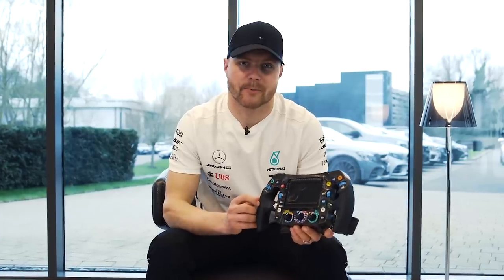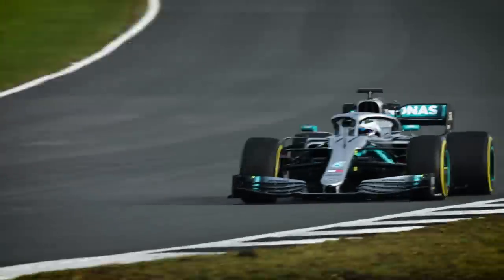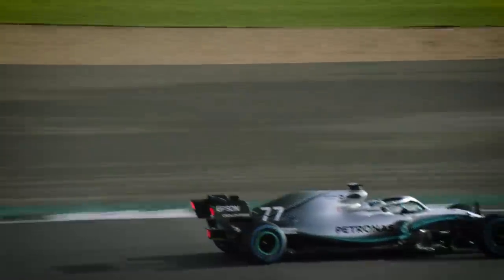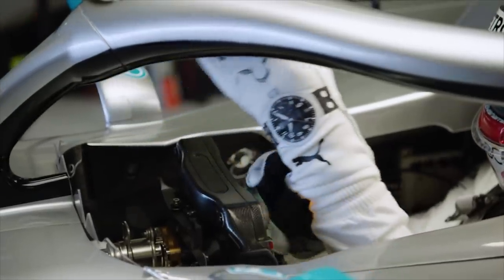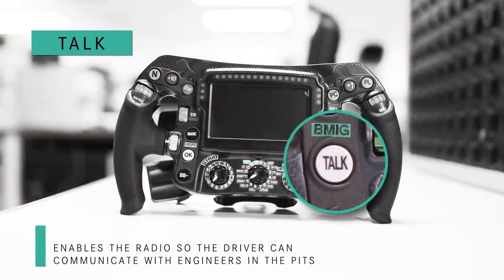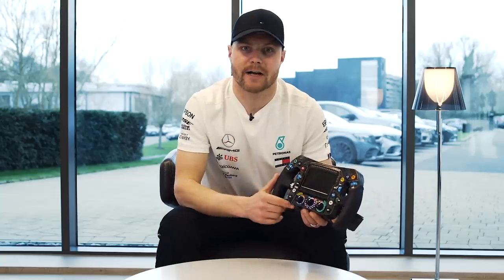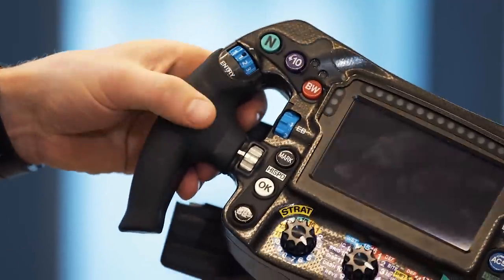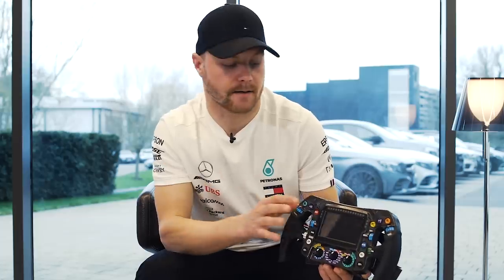Valtteri Bottas Explains 2019 Mercedes F1 Steering Wheel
Formula One steering wheels are immensely complex pieces of kit, but what do the different functions, buttons and dials do? Valtteri Bottas and Evan Short explain all...